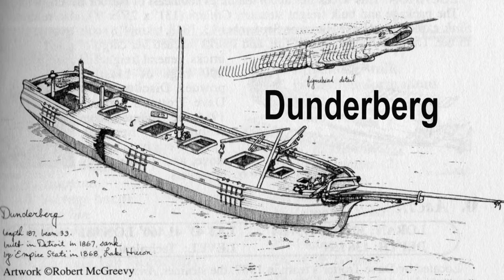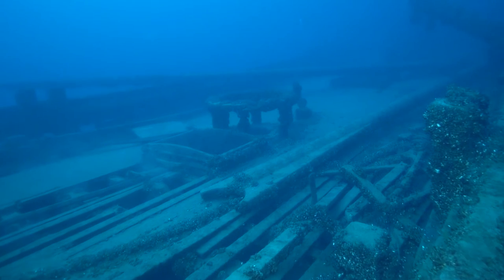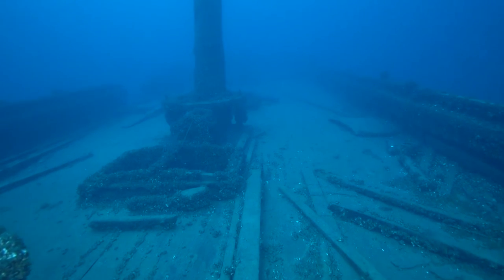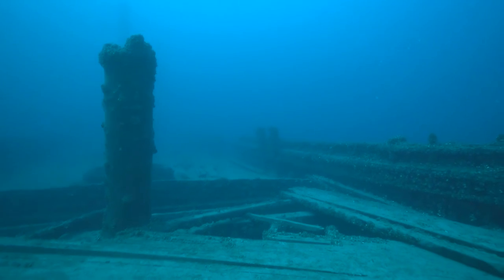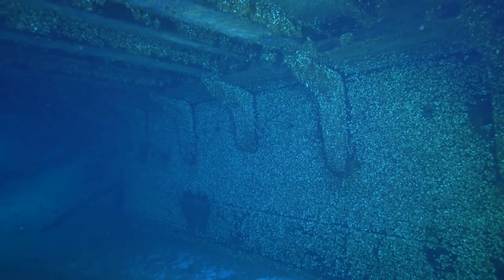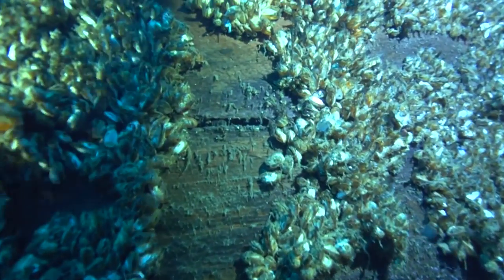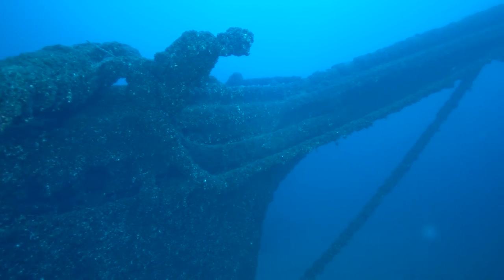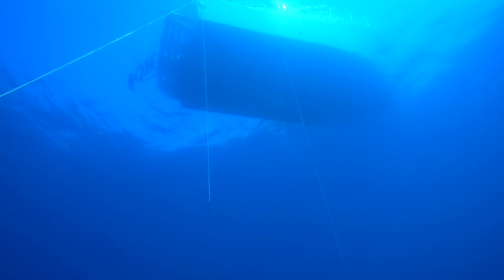Dunderberg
Teaser video of the Dunderberg. off Harbor Beach, Michigan.